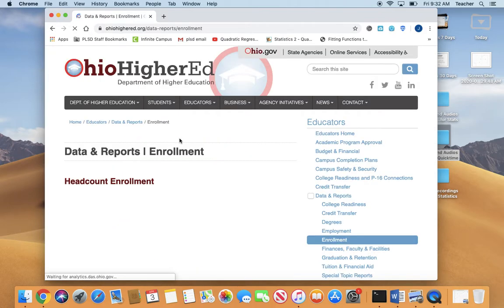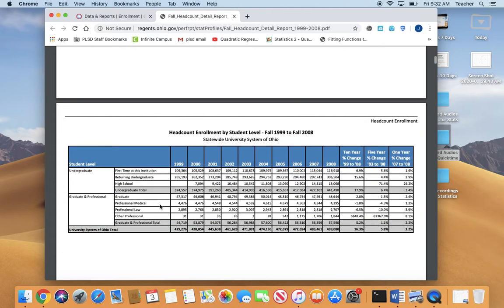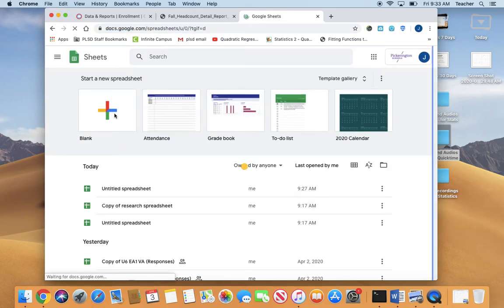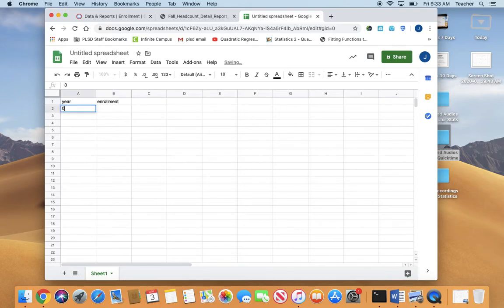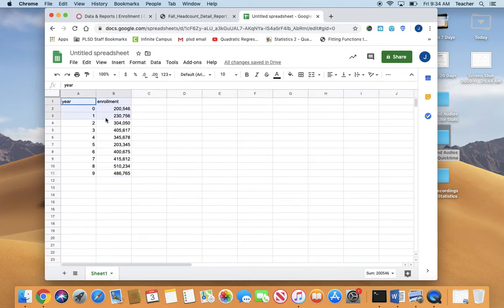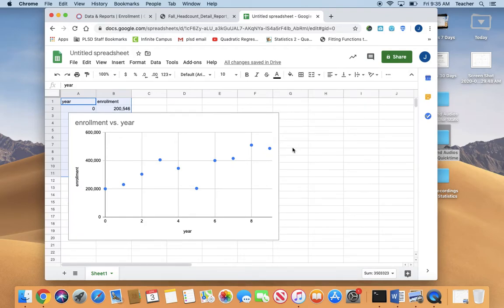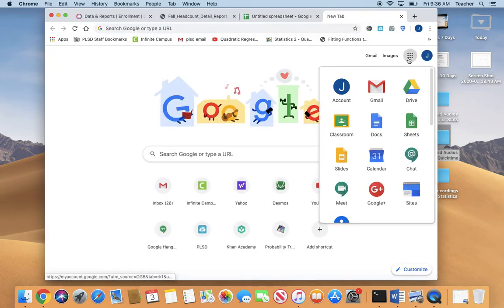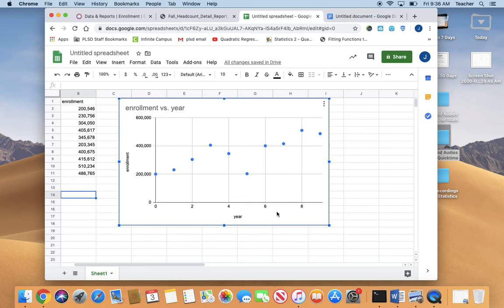Screen Recording research and regression project